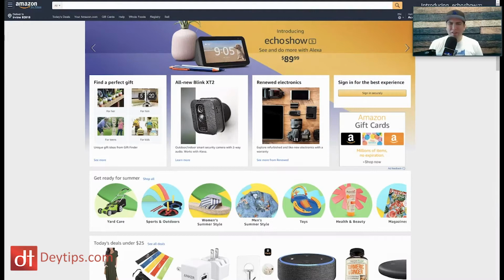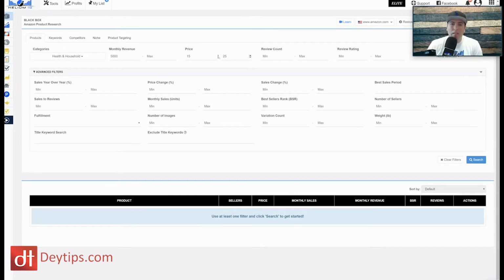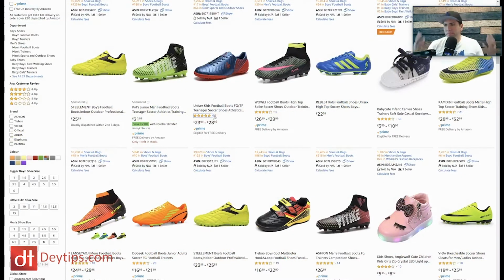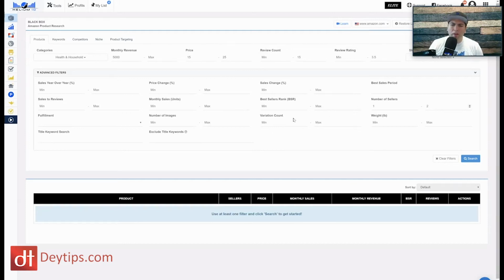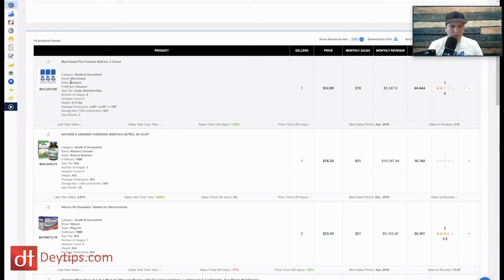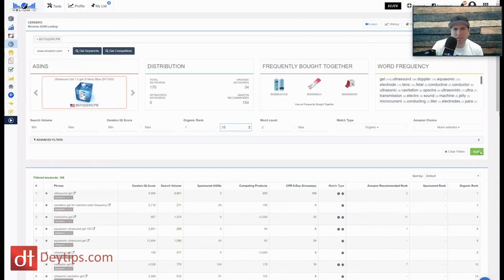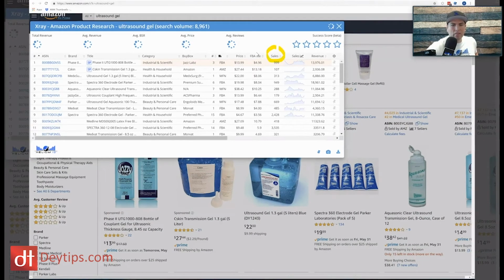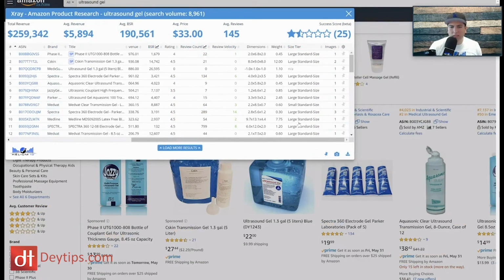Helium 10 Tutorial | Is Helium 10 Good? | Helium 10 Review | Helium 10 For Amazon Sellers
Drive huge traffic and sales on amazon with this helium 10 tutorial

In todays video I am with Bradly from Helium 10 as he gives an indepth tutotial of Helium 10 showing how you can use the software to drive huge sales and traffic back to your amazon products.

We show how to find potentially profitable products as well as how you can stay competitive with keyword research analysis.